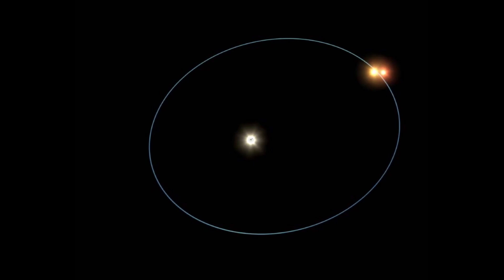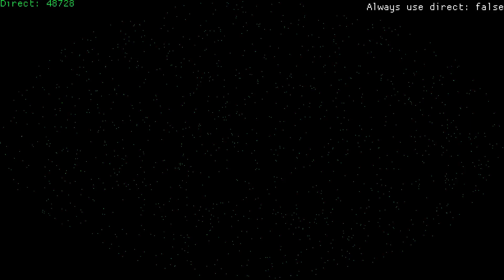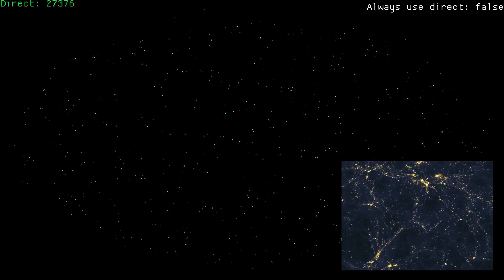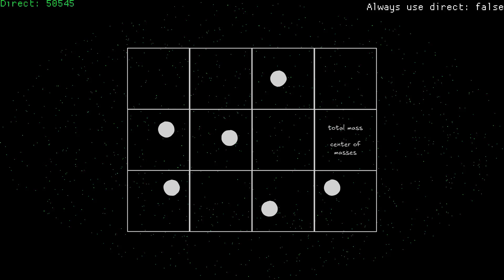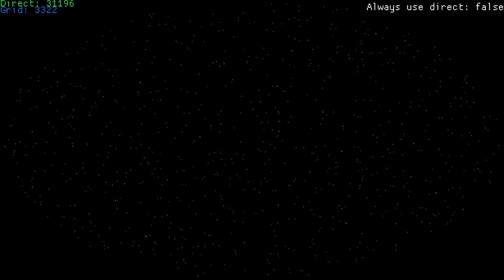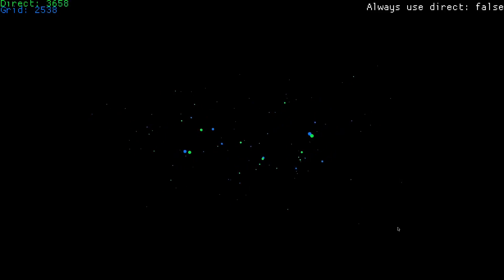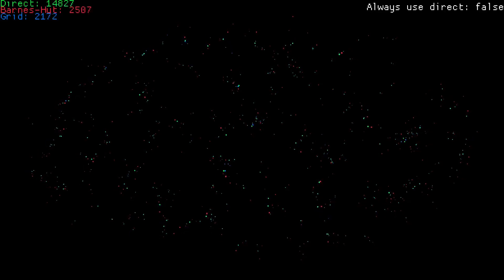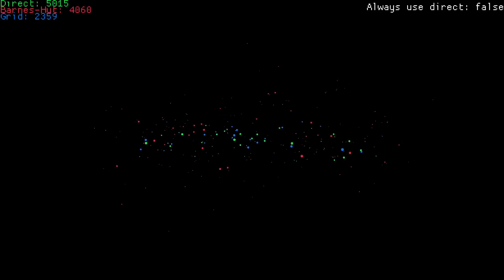The Unsolvable Programming Problem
Newton's law of universal gravitation says that every body attracts every other body. The law is obviously very easy to implement in a simulation, but the time complexity of the straightforward approach is O(N²). Is it even possible to make the simulation close to reality and keep it efficient at the same time? Spoiler: not rea-

Link to the simulation: kul-sudo/gravity